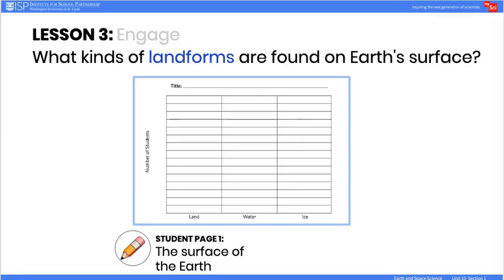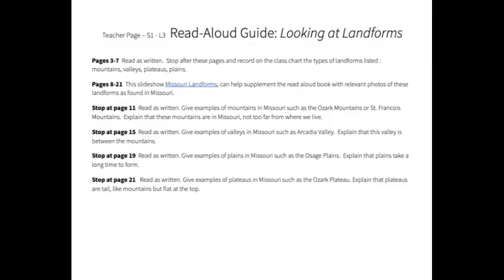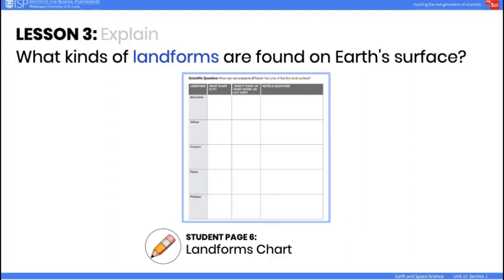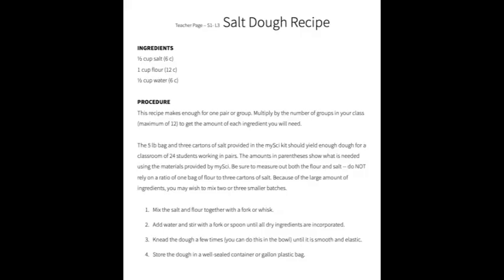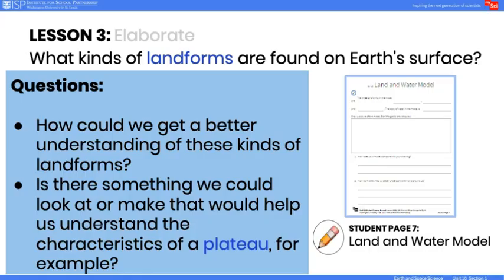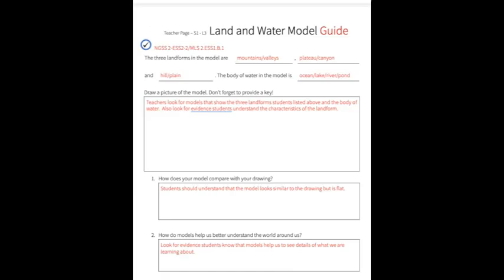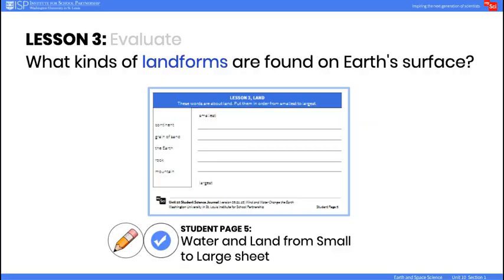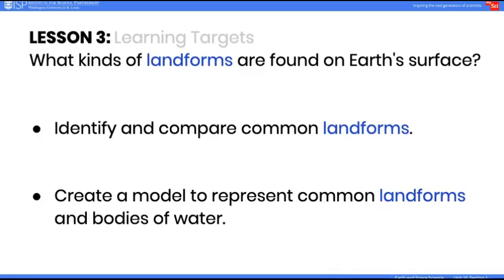mySci Unit 10 Lesson 3 Summary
What kinds of landforms are found on Earth's surface?